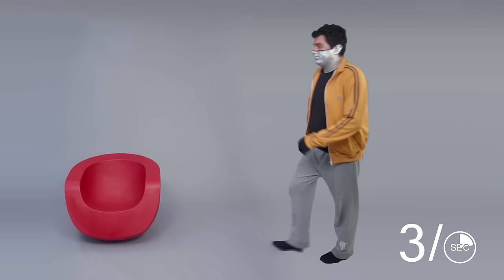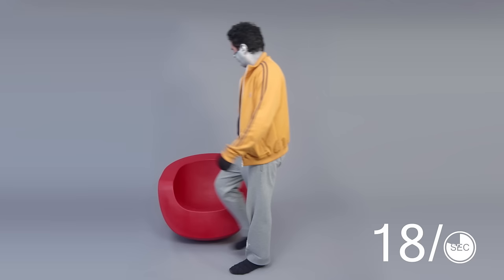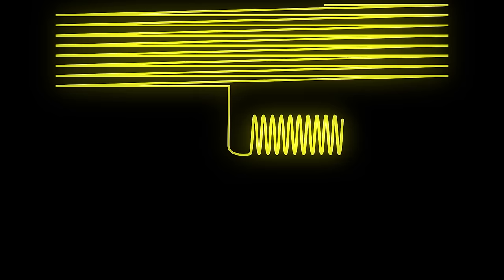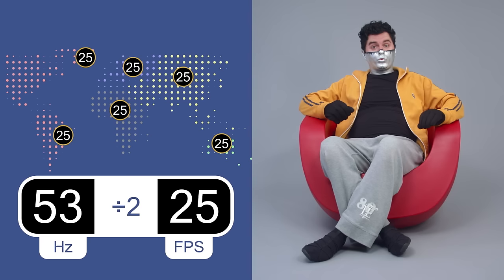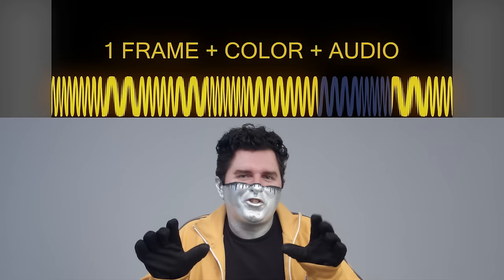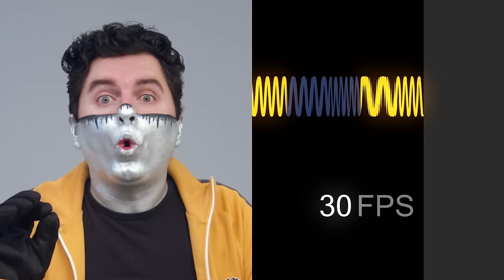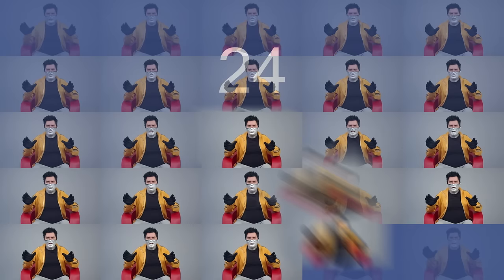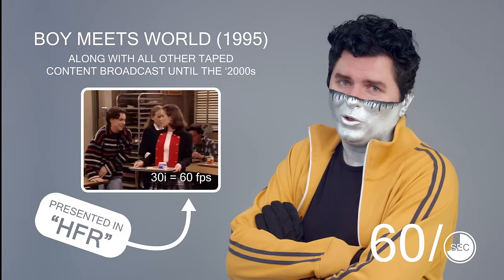CD / Frame Rate